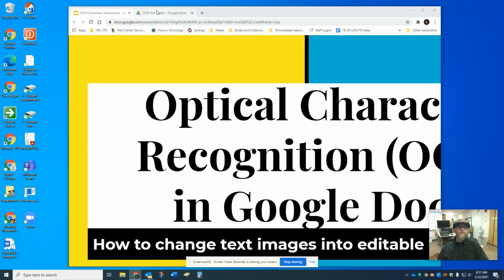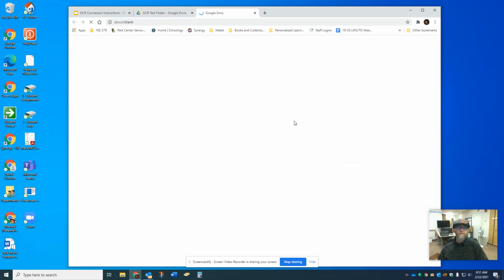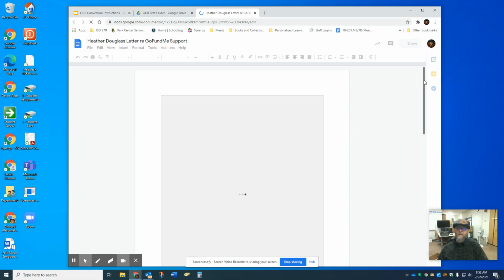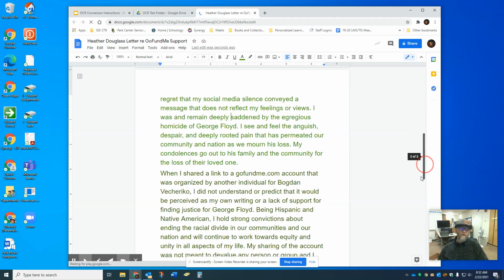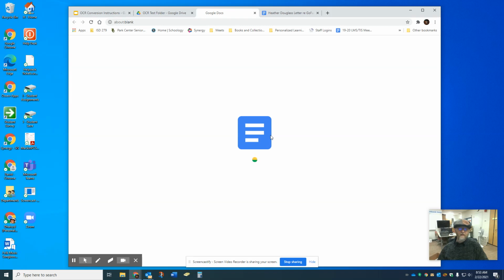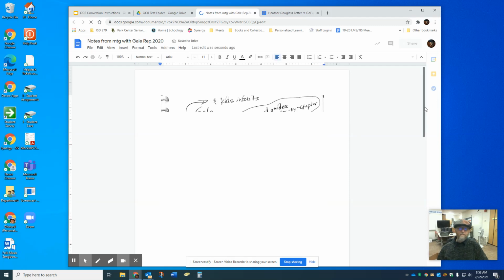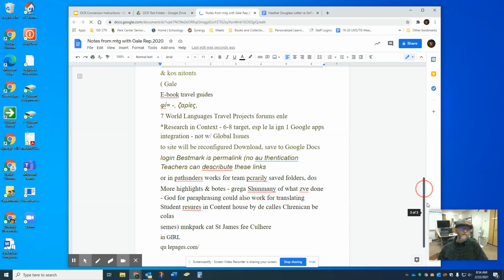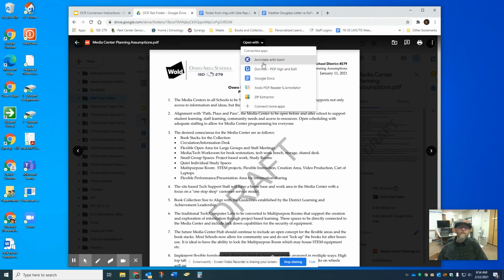OCR in Google Drive Instructional Screencast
Demonstrates how to turn .png, .jpg, and .pdf files into editable files using Google Drive